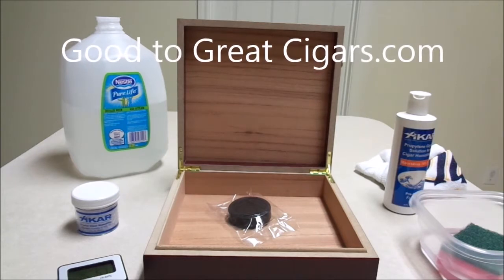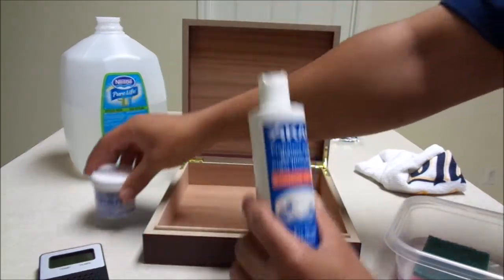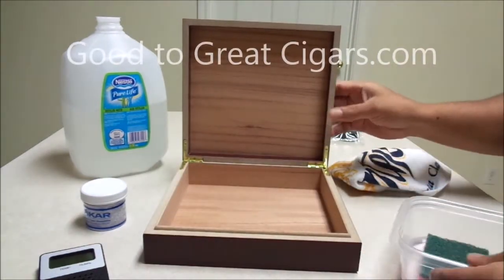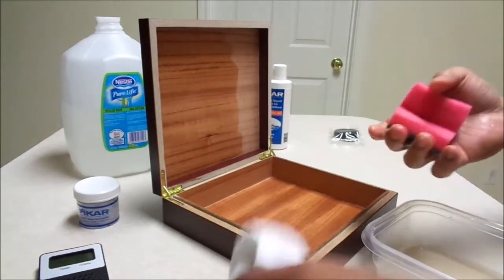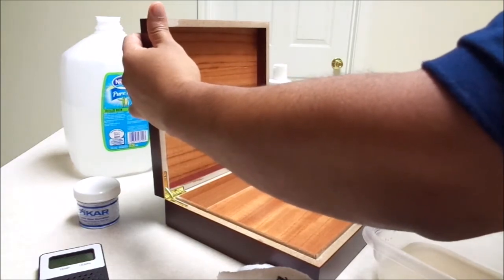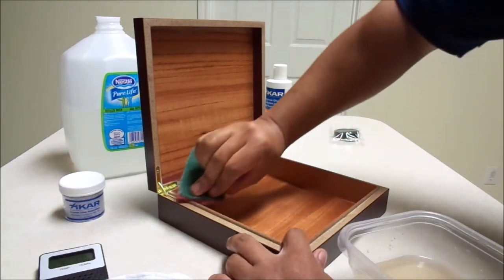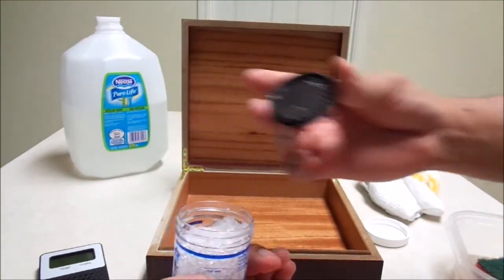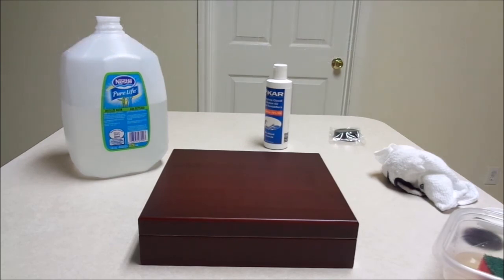How to Season Your Humidor at Home from Start to Finish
Good to Great Cigars is a blog designed to provide simple and easy to understand cigar reviews for your normal
everyday cigar smoker.

The blog has information about local upcoming cigar events in San Antonio, TX and the surrounding areas, as well
as useful cigar tips.

In this video review I will show you how to season your humidor at home from start to finish. I've already done a video like this before, but I just bought a smaller 20 count humidor because I wanted a smaller, separate humidor to store my Robert Caldwell Eastern Standard cigars in. This cigar was so freakin' good that I wanted to buy a stash to hold on to incase they sold out. A 20 count humidor is a good idea if you have a favorite cigar that you want to store at home by itself. This humidor only cost me $20 by the way!

Visit our other channel, Texas Basketball Scouts, for basketball videos and more!